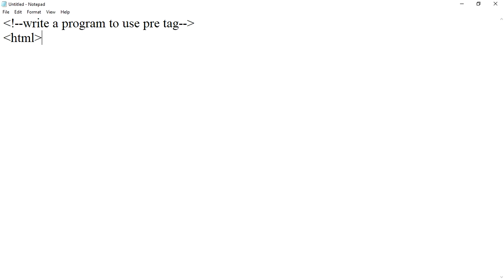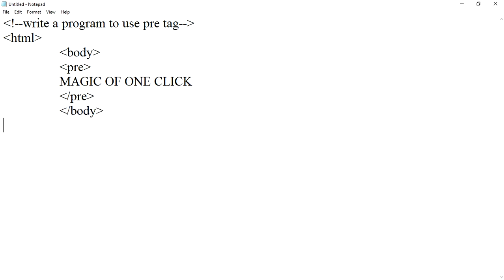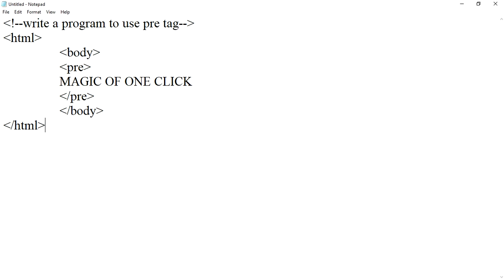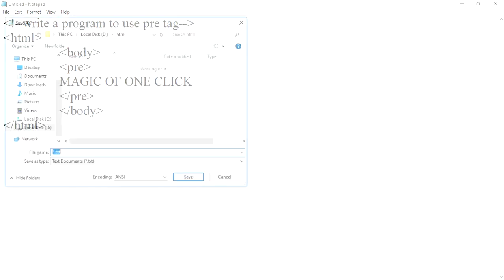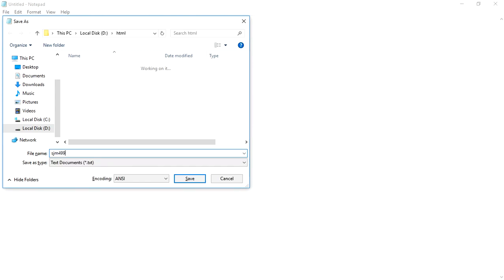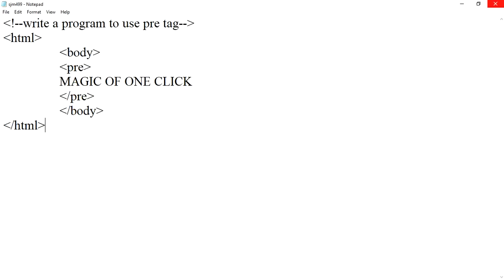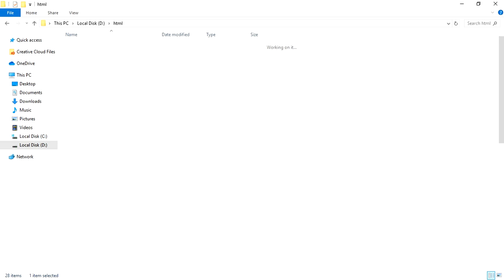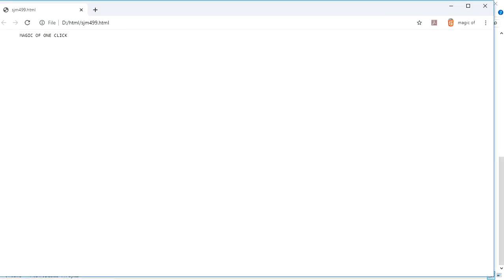learn html programs(49 program)how to use pre tag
In this program we will learn how to use pre tag in html.

PRE          -        Tag  is used to define the block of preformatted text which preserves the text spaces, line breaks, tabs, and other formatting characters which are ignored by web browsers.